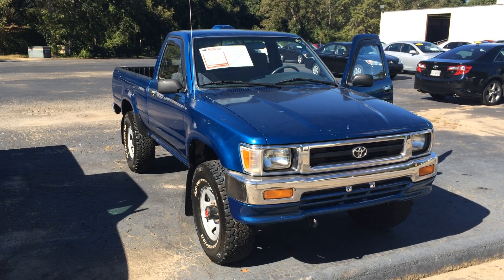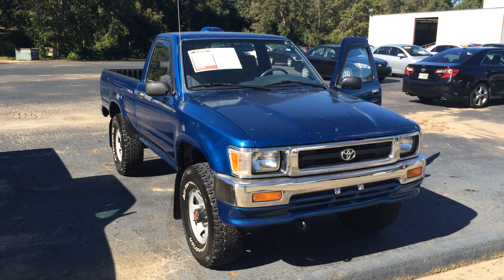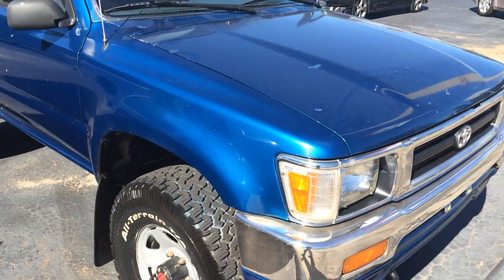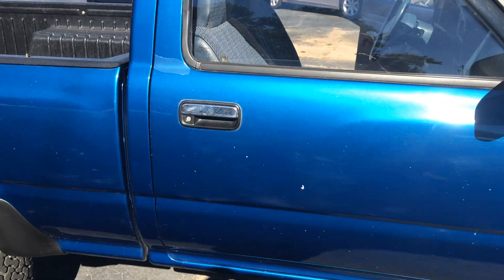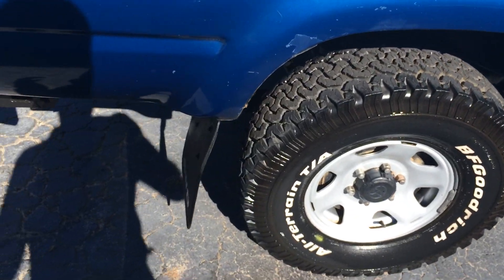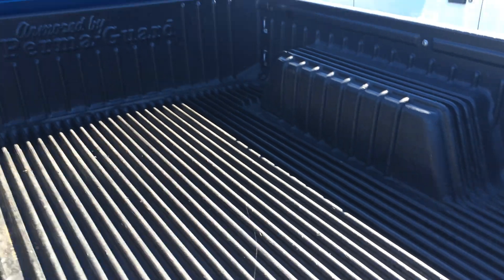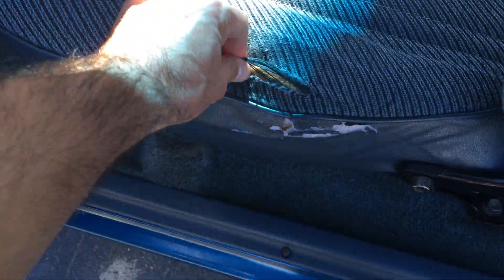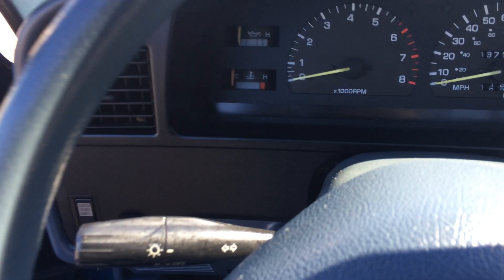Lucas' 1994 Toyota Pickup 4x4 DX by Gerald